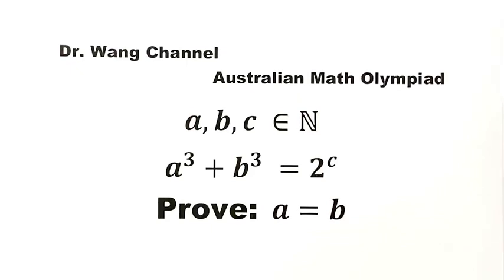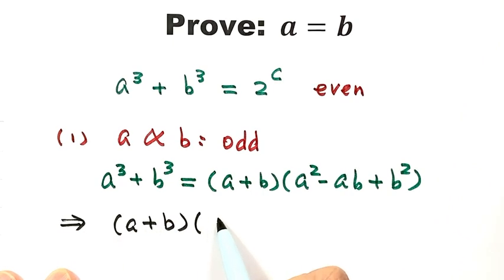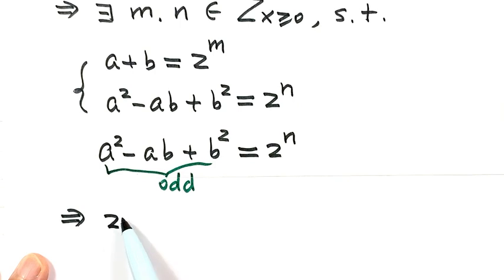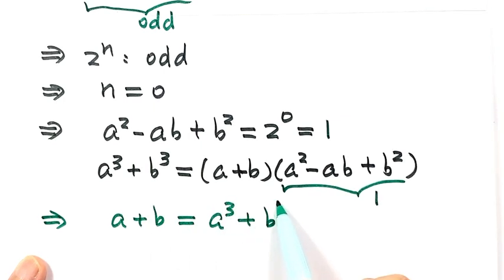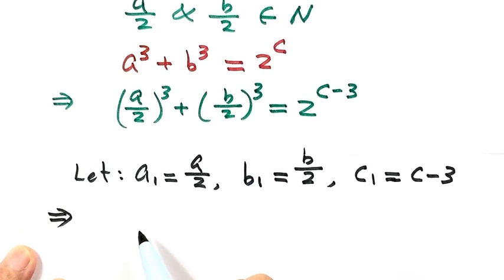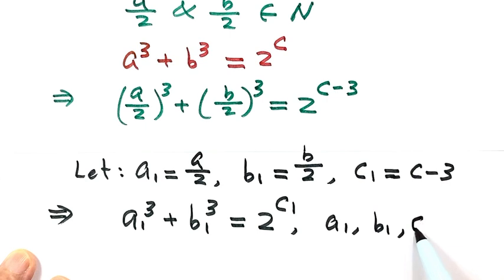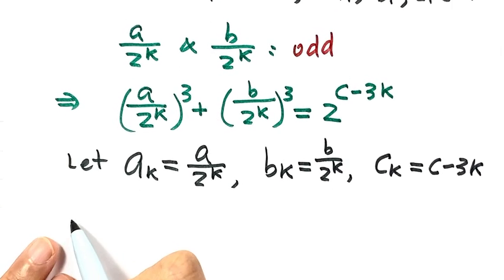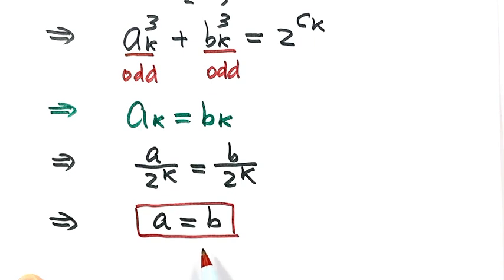Australian Math Olympiad | Solving Equation | Number Theory | Mathematical Olympiad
How to solve this Math Olympiad equation?  This video presents how to use number theory and algebra techniques and tricks to prove this question quickly and easily. This number theory question is from the Australian Math Olympiad. For another Math Olympiad equation